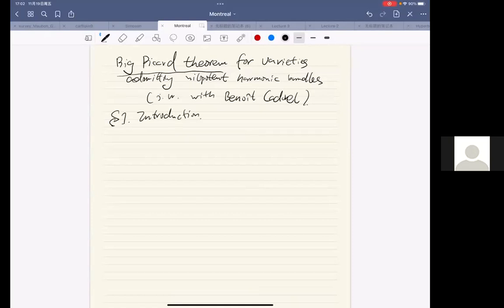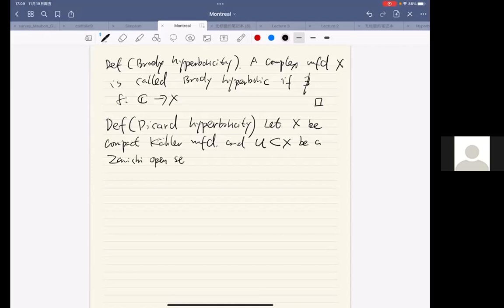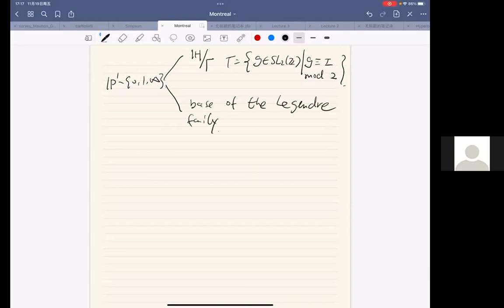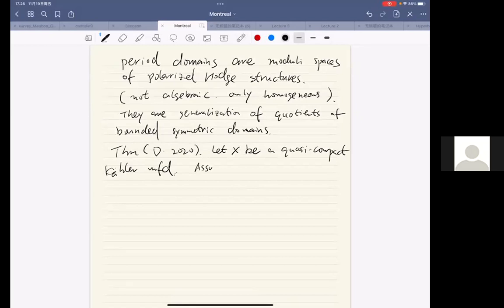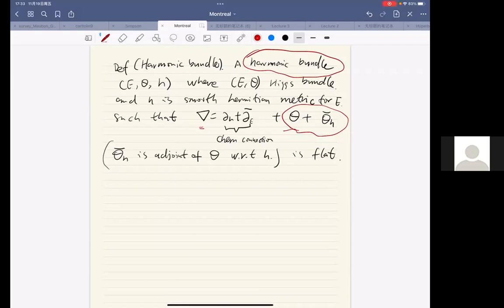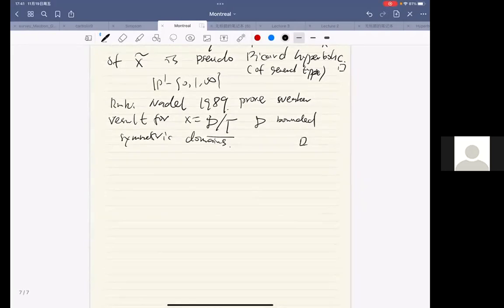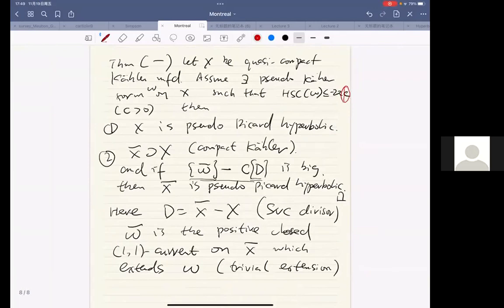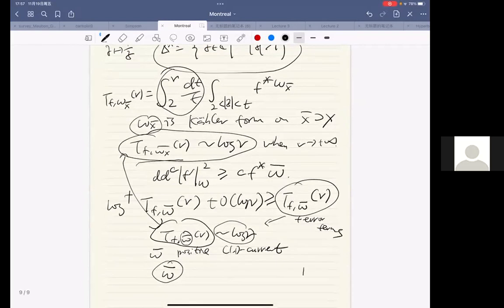Ya Deng : Big Picard theorem for varieties admitting nilpotent harmonic bundles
The big Picard theorem states that any holomorphic map from the punctured disk into the Riemann sphere avoiding three points must extend across the origin. In this talk I will explain a generalized big Picard theorem for quasi-compact Kähler manifolds U endowed with a nilpotent harmonic bundle whose Higgs field is injective at one point. Moreover, we prove that there is a finite unramified cover V of U from a quasi-projective manifold V so that the big Picard theorem holds for any projective compactification of V. This work is based on the joint work with Benoit Cadorel.